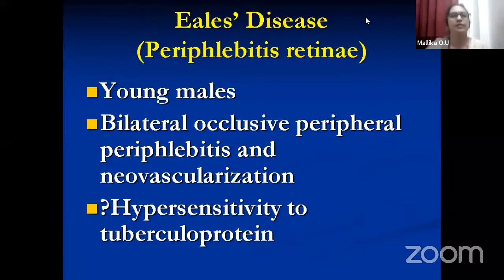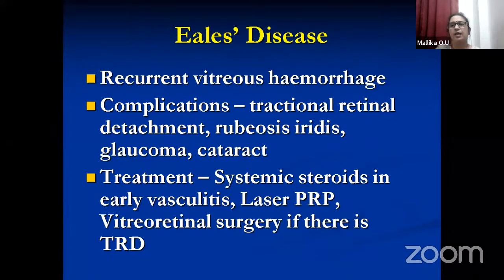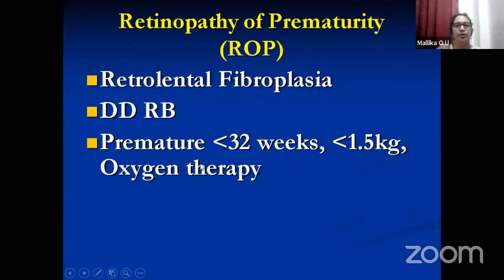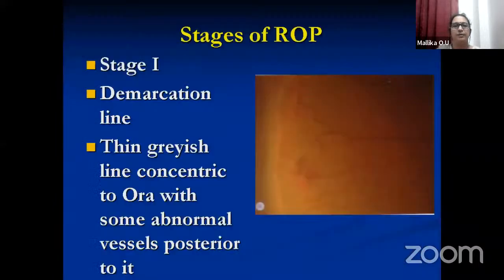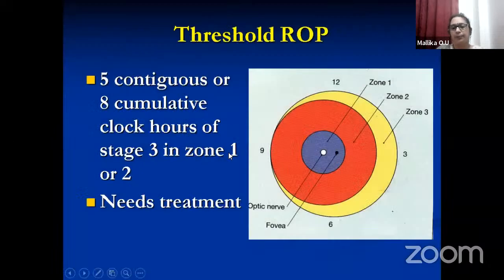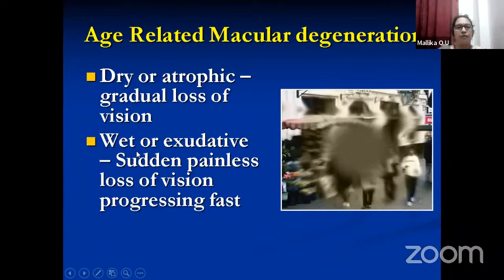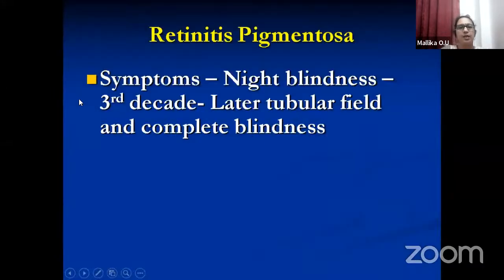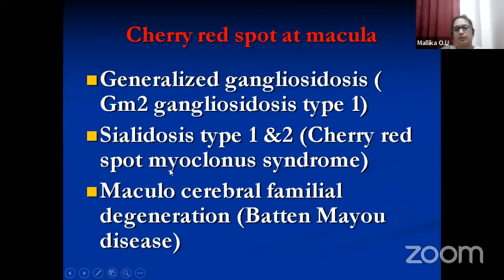Online Classes for മിക്കവാറും 03.02.2022